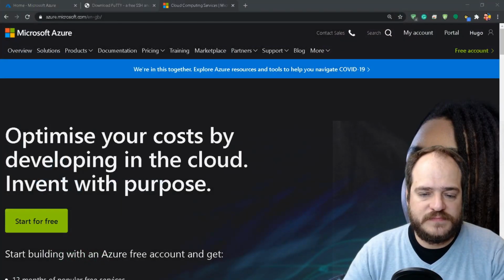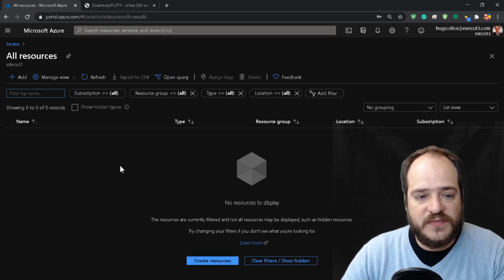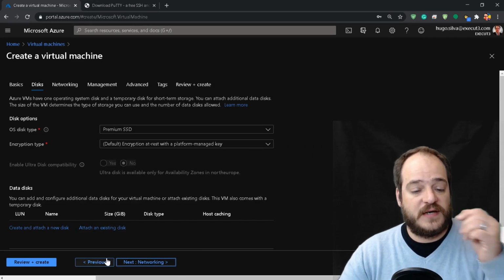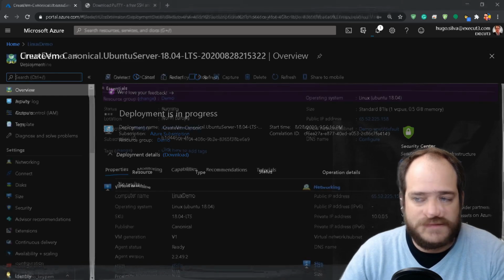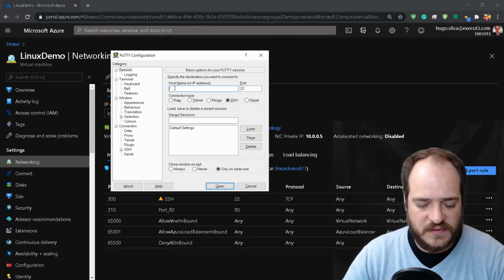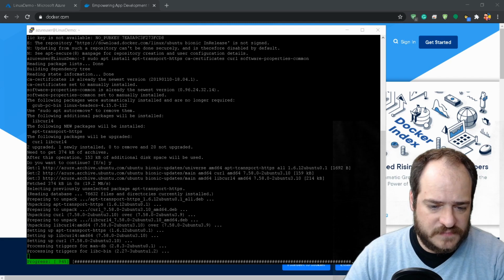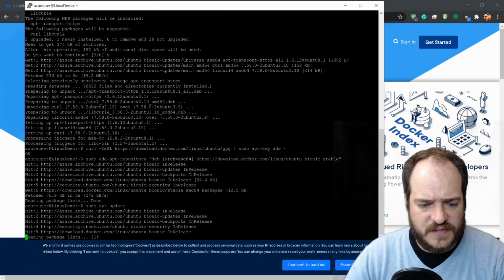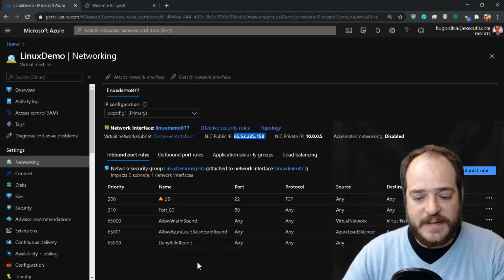How to install Docker and Nginx Web Server on Azure Linux VM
This is a step by step guided how to install Docker and Nginx Web Server on Azure Linux VM.

Commands are also available on the docker documentation
Install packages and updates

sudo add-apt-repository "deb [arch=amd64] bionic stable"

Installs the docker engine
sudo apt install docker-ce

Install the image
sudo docker pull nginx:1.17.0

See the images installed
sudo docker images

Run nginx web server in a container
sudo docker run --name sampleapp -p 80:80 -d nginx:1.17.0

Studio recording gear I use:
Camera Exterior
Full green screen kit